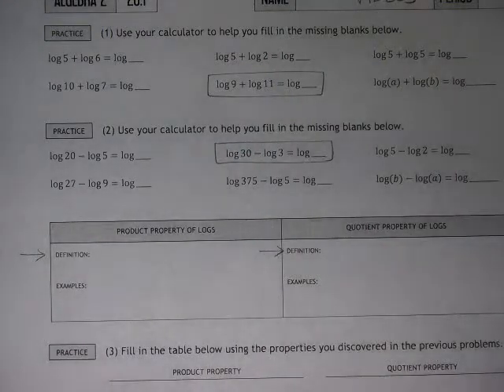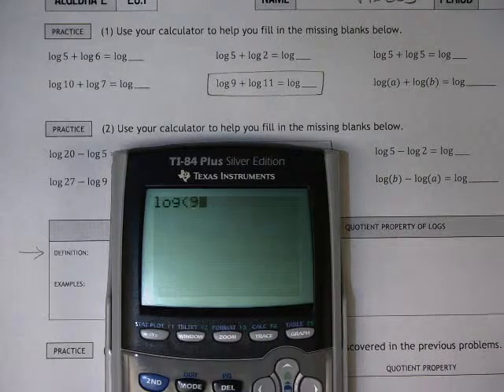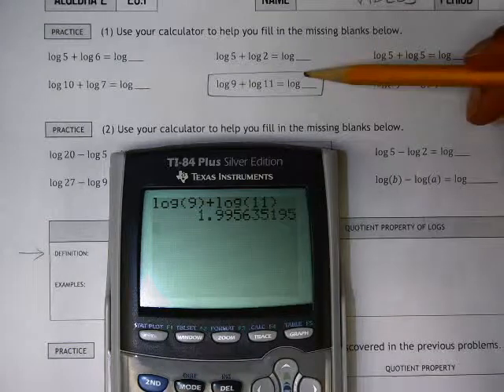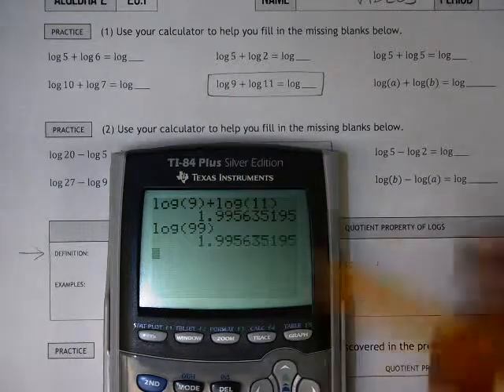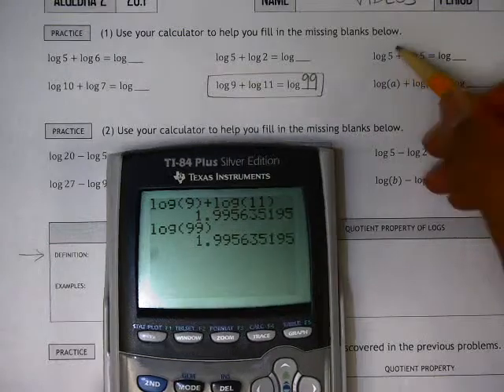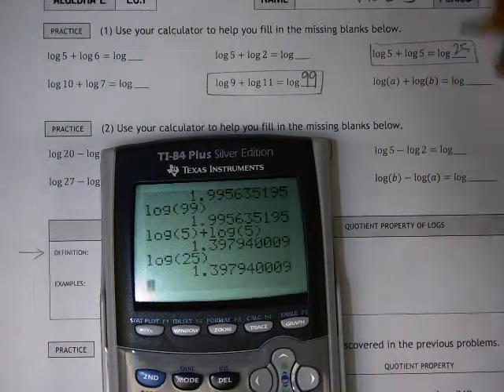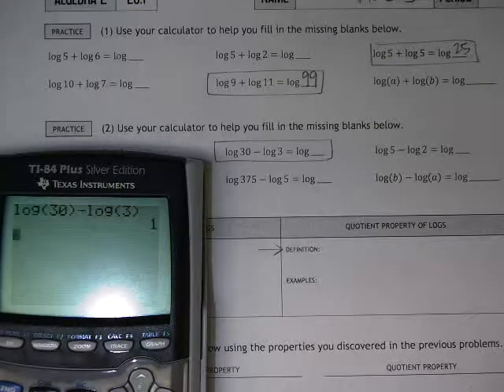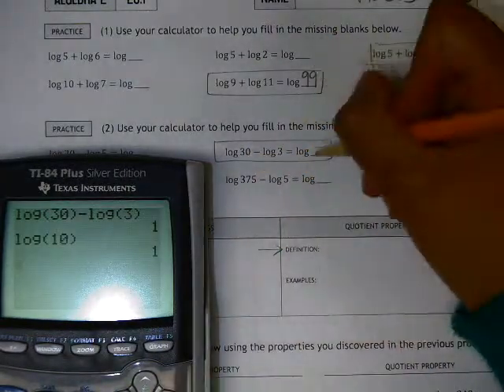20 1 #1,2 Concept 20